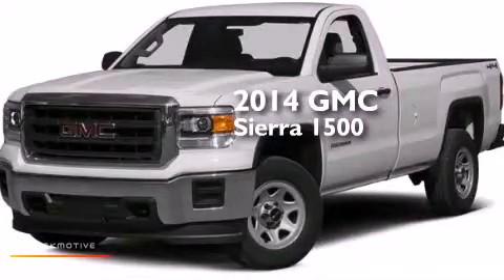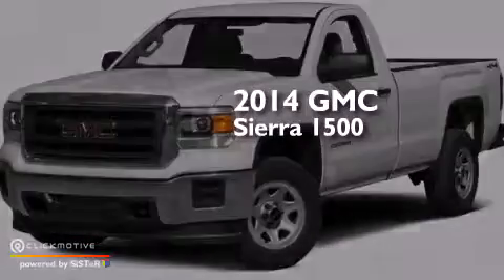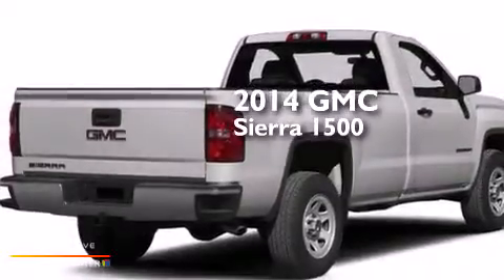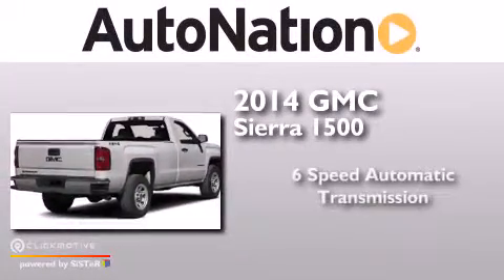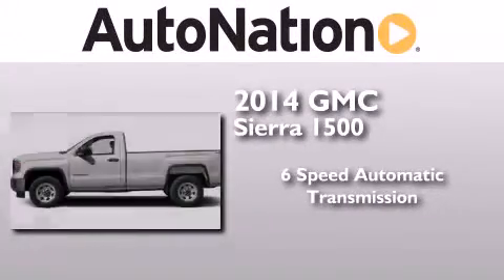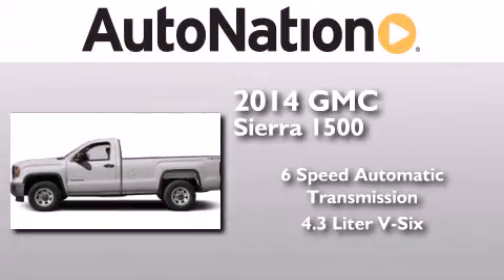2014 GMC Sierra 1500 Corpus Christi TX 78412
We have been honored to serve the Corpus Christi TX area , we promise that your experience at our dealership will exceed your expectations ! Year : 2014 Make : GMC Model : Sierra 1500 Engine : Gas/Ethanol V6 4.3L/262 Trans . : Automatic Exterior : Summit White Miles : 7 Interior : Jet Black/Dark Ash Champion Chevrolet Cadillac 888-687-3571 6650 South Padre Island Drive Corpus Christi , TX 78412